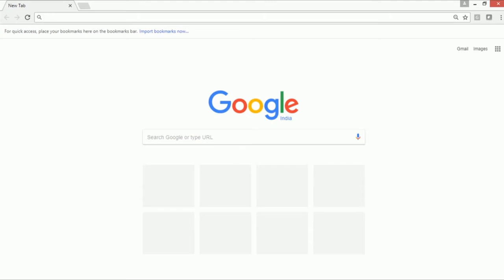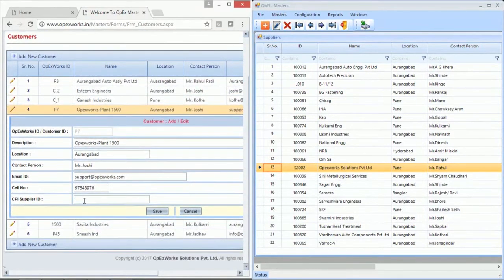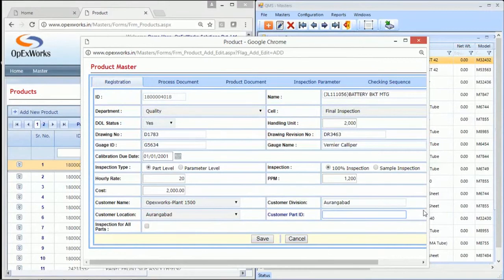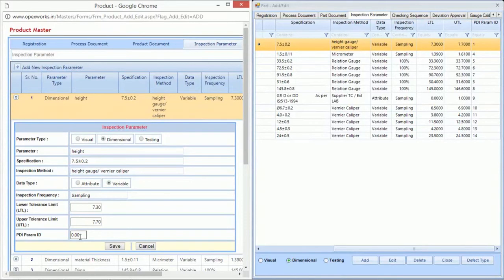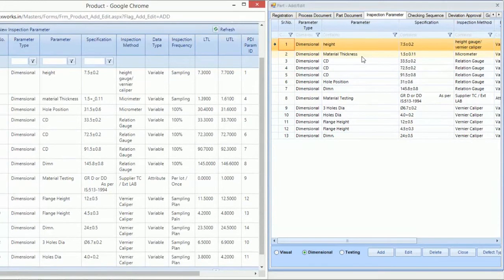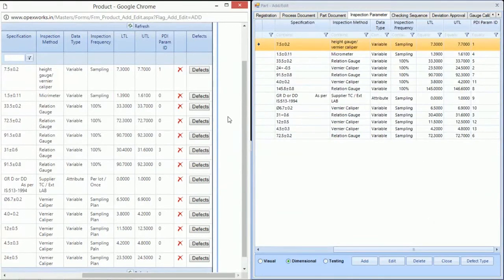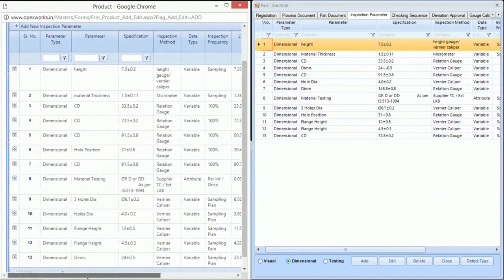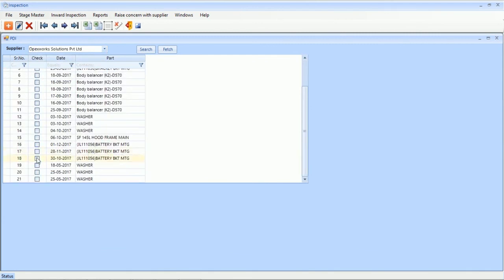V023 Data mapping for Online PDI submission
This video explains the procedure for data mapping required for online PDI submission by vendors and fetching by customers using child part inspection software